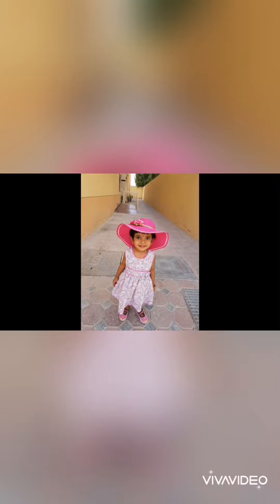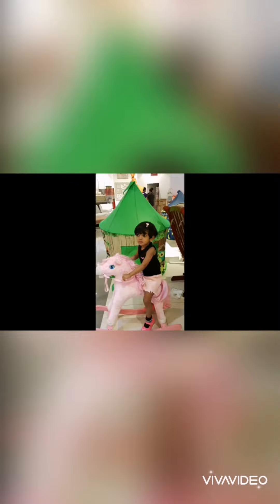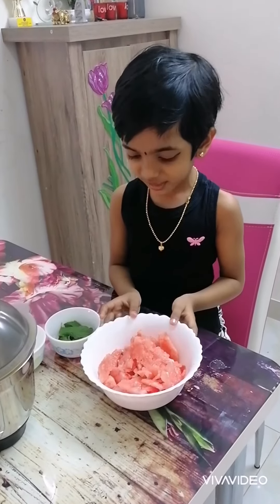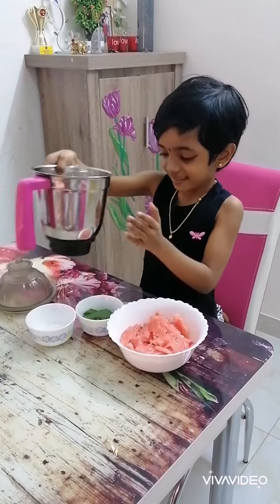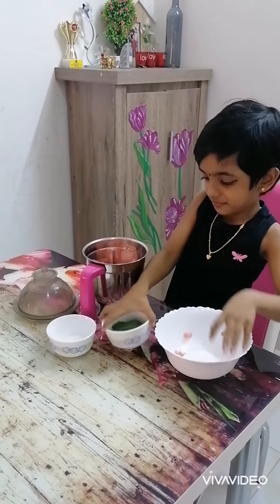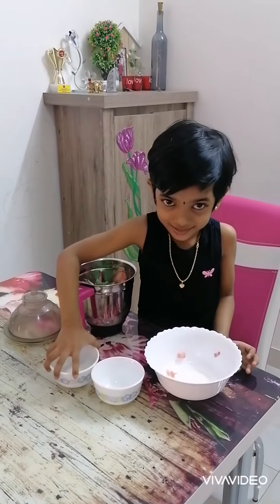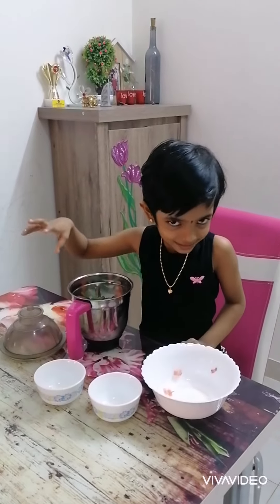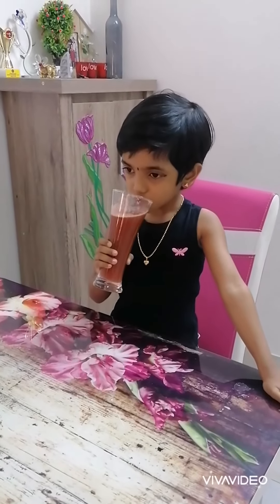My cooking experiments....